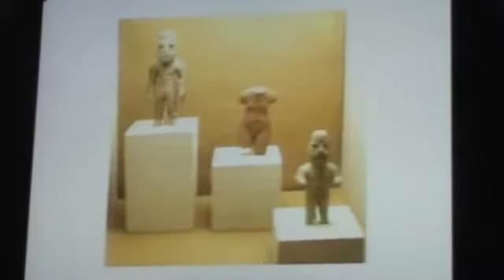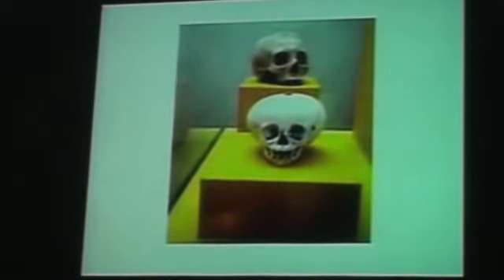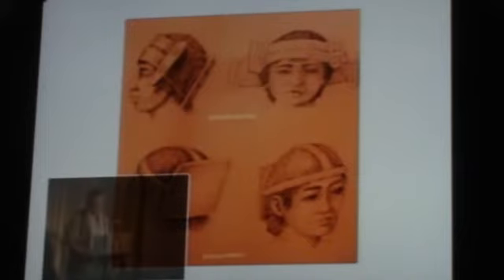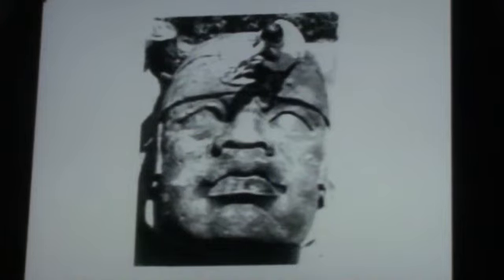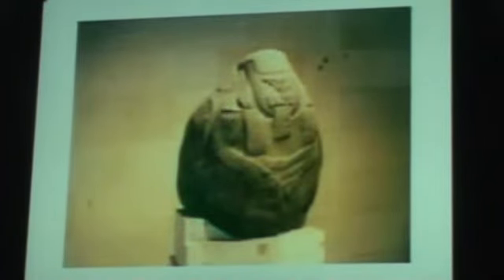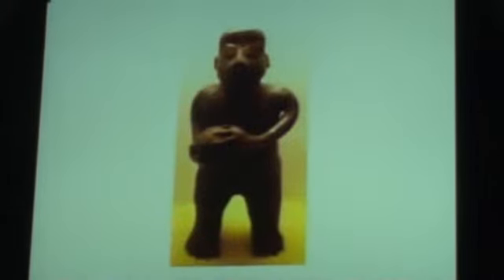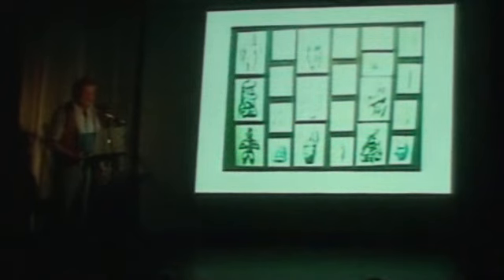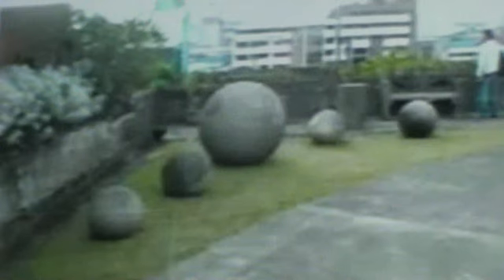E.T's in our past?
We see the same skull deformation all around the world, so what's the common denominator in all of them?  Why? The same thing with Pyramids, no tools ever found not even the traces of how they were moved